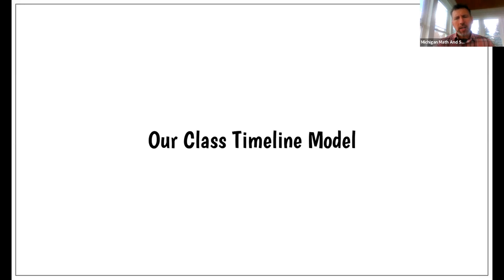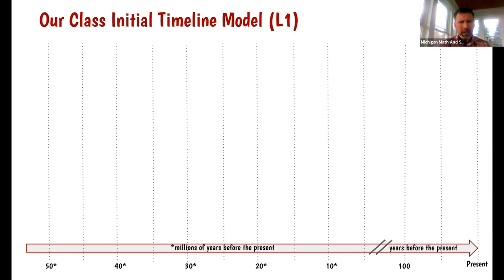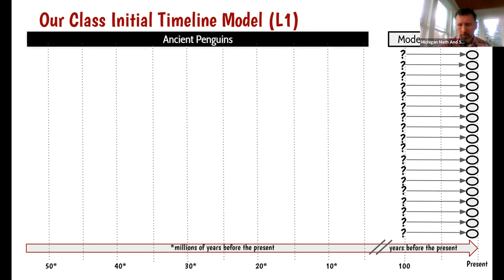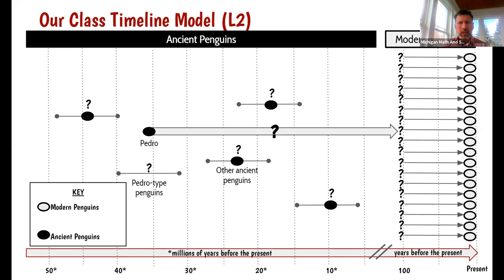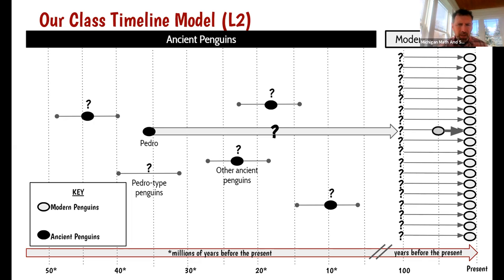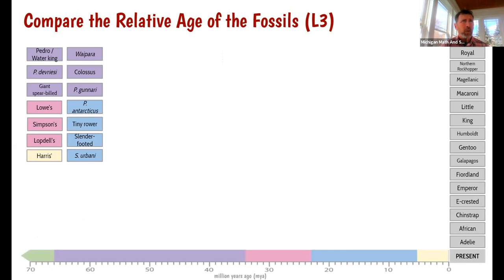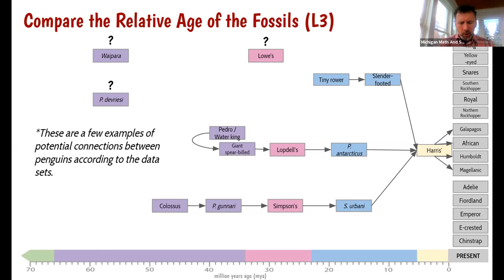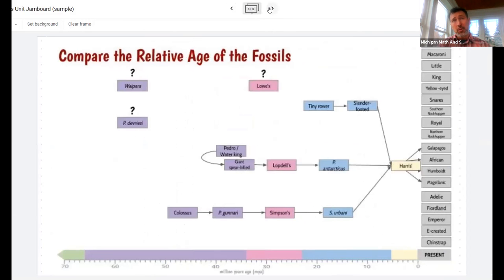NS.Timeline Model, Lessons 1-3, Using Google Slides to Develop the timelines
This is a link to the Timeline Model Google Slides file for lessons 1-3 of OpenSciEd field test unit 8.6,

Consider providing students with a copy of the slide, "Compare the Relative Age of the Fossils (L3)" and ask them to compare their ideas by copying their slide and pasting it in a set of shared group slides.